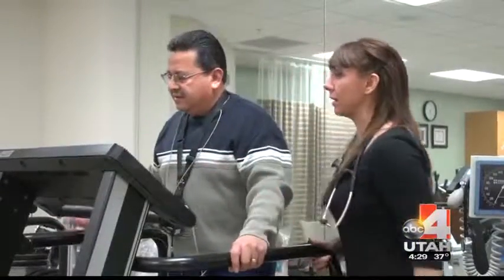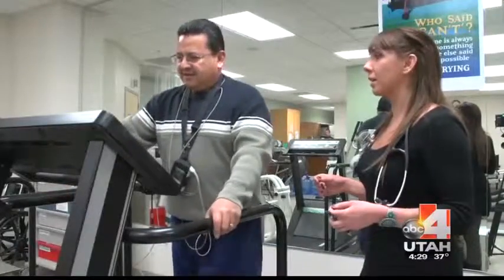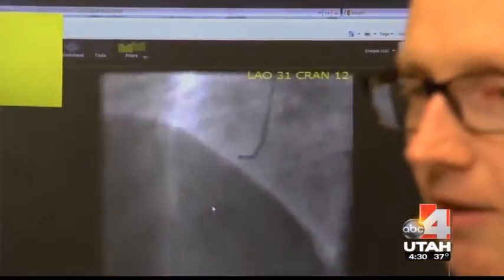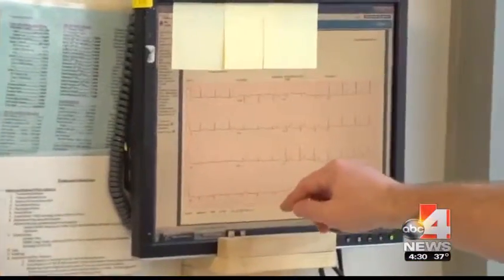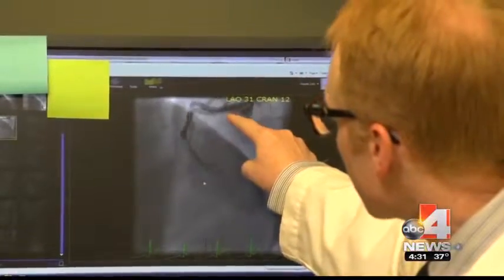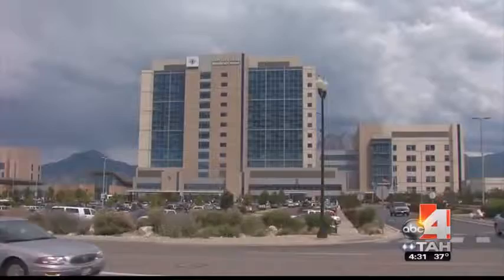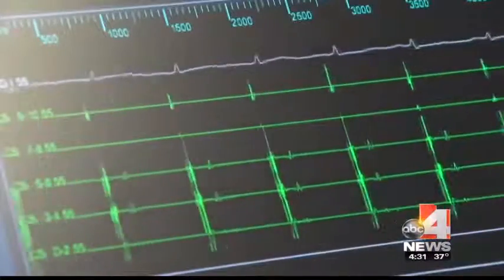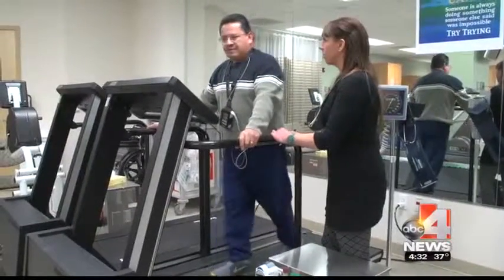Intermountain Medical Center has met 90-minute heart attack protocol for past 3 years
abc4,abc 4,abc4.com,salt lake city news,utah news,utah weather,utah sports,utah politics